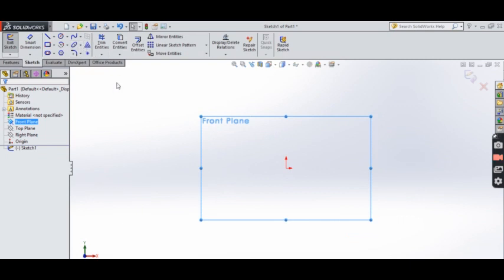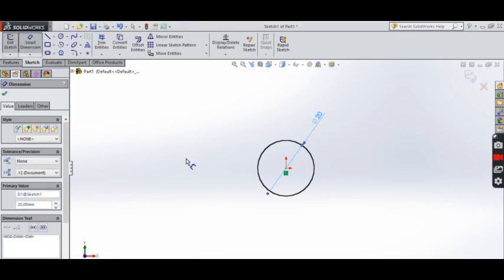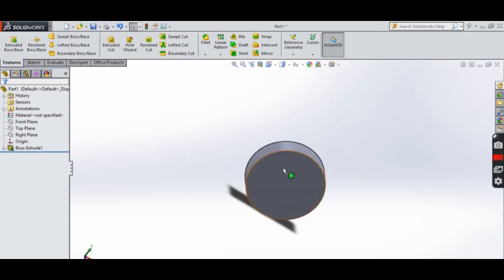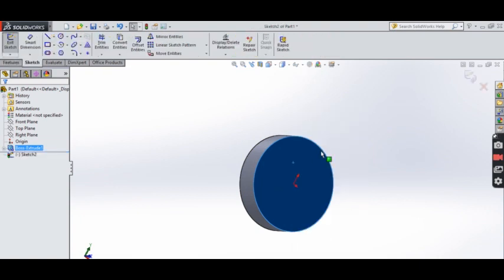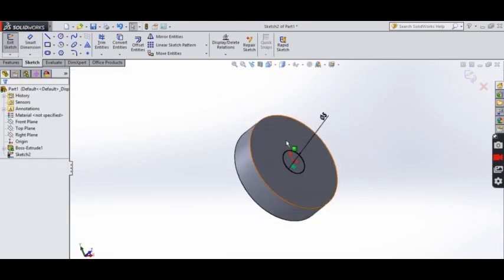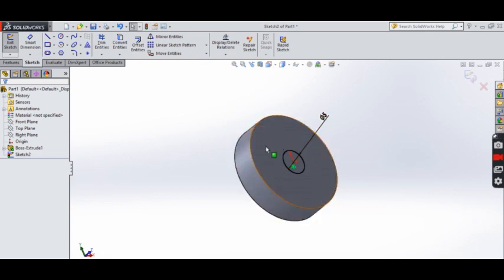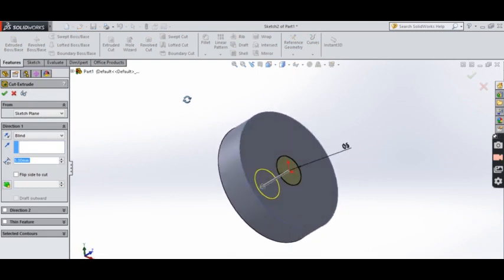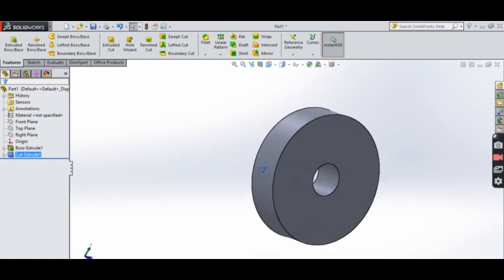Basic Tutorial -2.. How to create Circle and Extruded Cut tool in Solidwork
how to use circle tool and extruded cut in solidworks